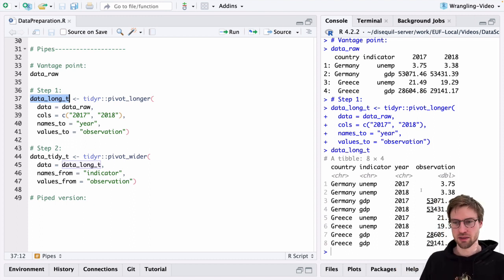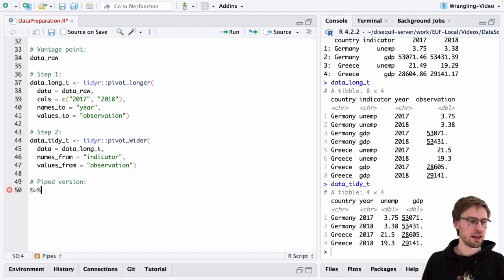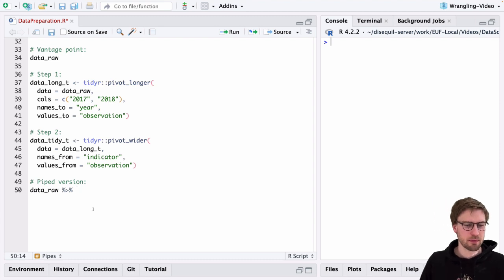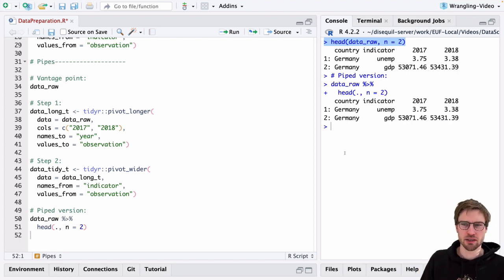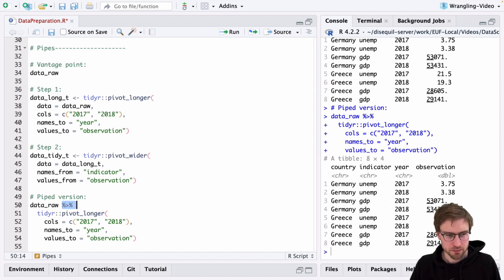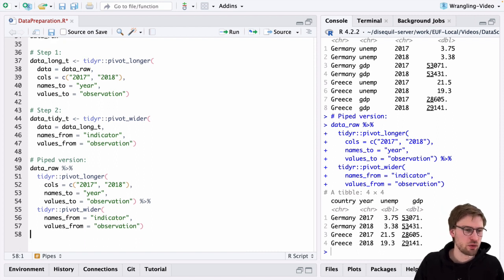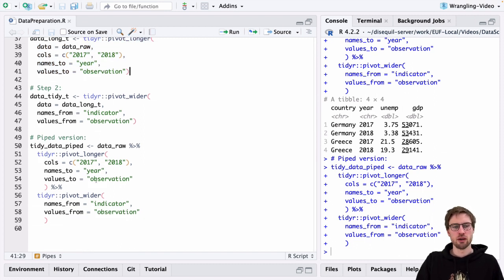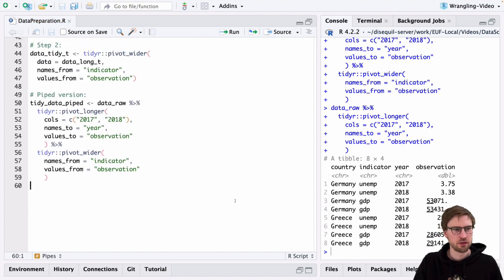Data Science with R: Data preparation - Pipes (5/9)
There are several sessions, some of which build upon each other, other are completely self-contained. You can get more information via the main course page. This video belongs to the session that introduces the most important routines in the context of data preparation, i.e. the task of transforming a raw data set into something we can use for actual analysis:

In this particular video we introduce the optional concept of a ‘pipe’. Pipes help you to write more readable and concise code and, thereby, to avoid mistakes.